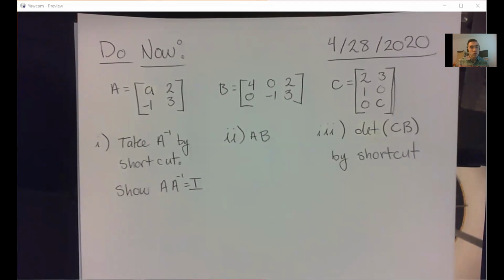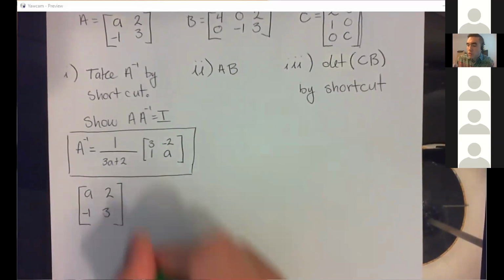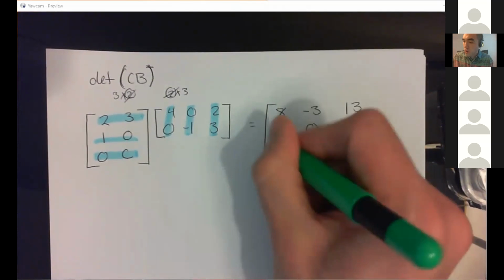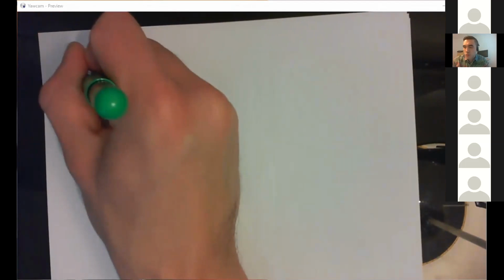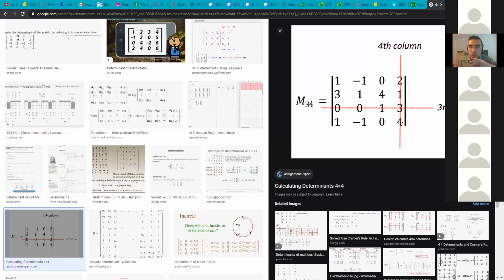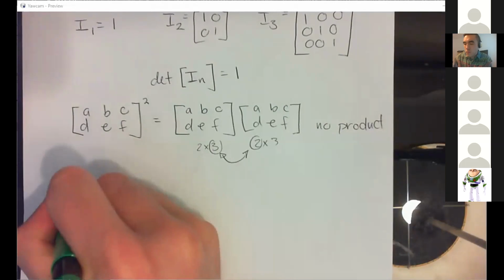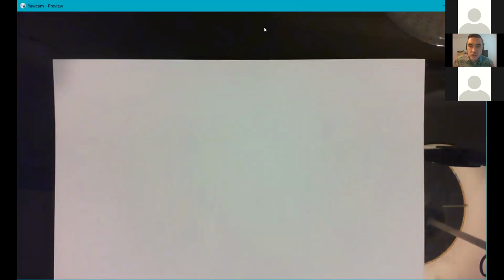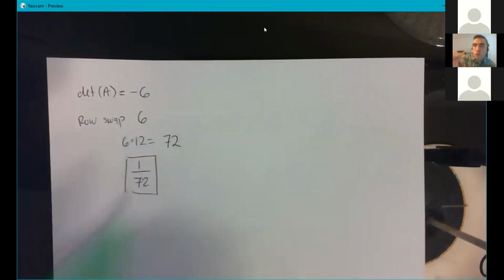Precalculus Honors (4.28.2020)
Last day of matrix review; workshop time to go over recent homeworks